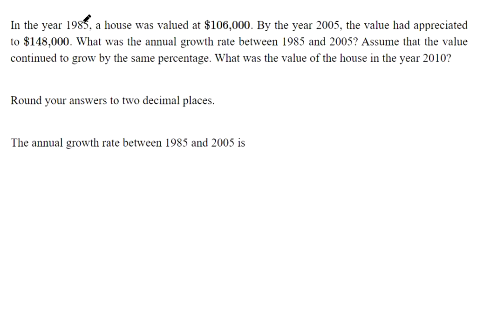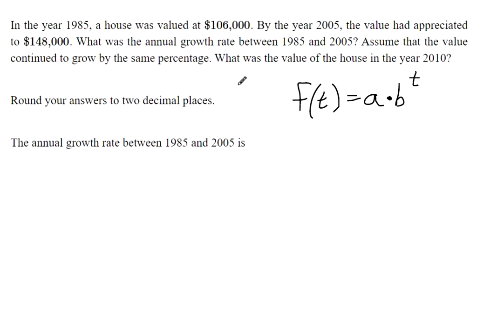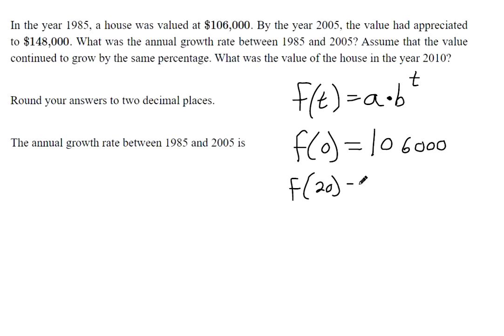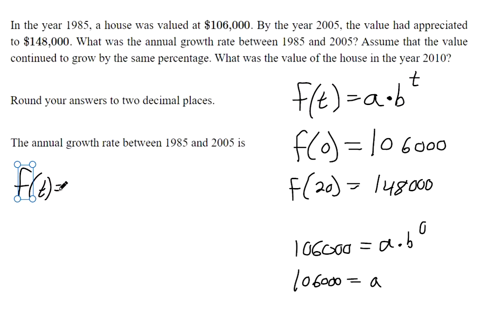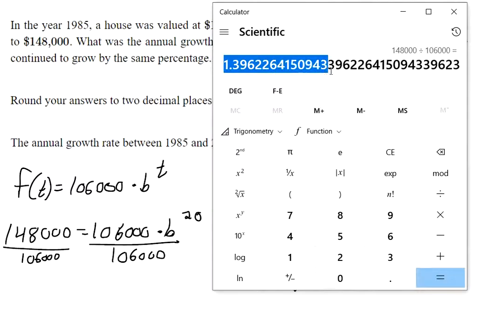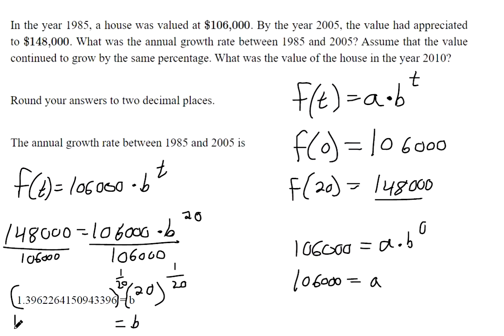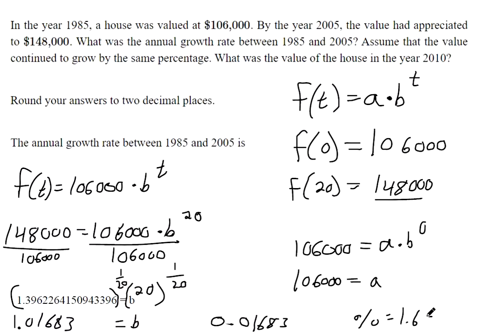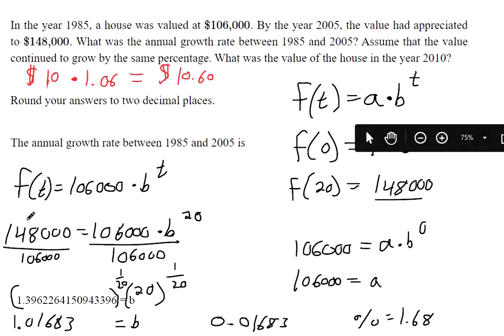Week 2 Question 4